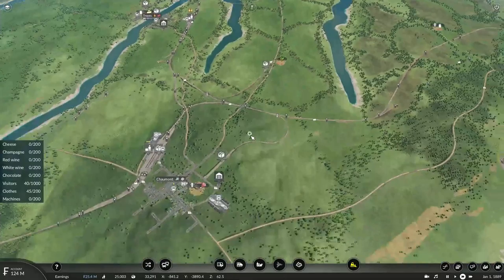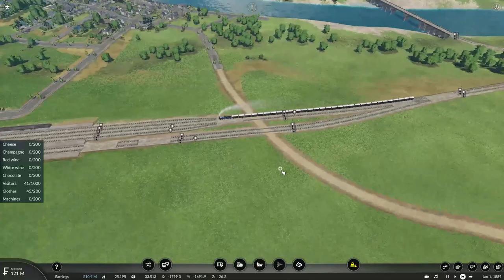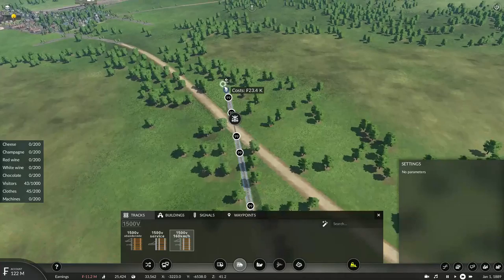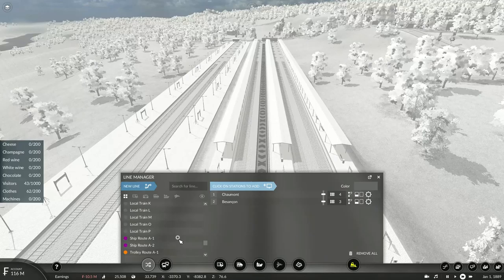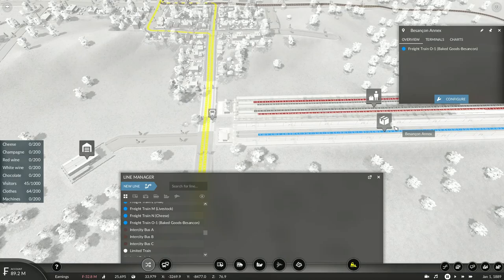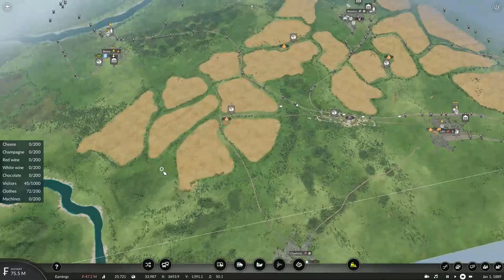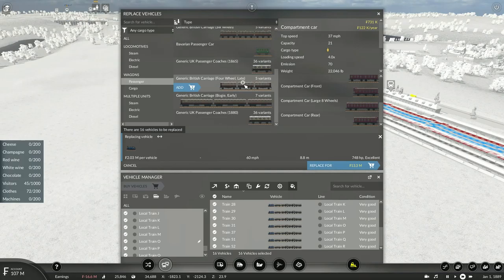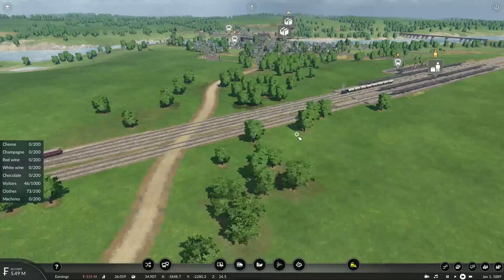Let's Play: Transport Fever 2 (Part 22-13 - The Besançon Extension)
In the previous episode, we got our dairy industries connected and began transporting milk, and hopefully meat as our business grows. And in this episode, we make the final extension to the edge of France to the town of Besançon, and finally start transport of fresh baked French bakery products.

L' Aigle 2-4-0
0-3-0T 'Boer'
200km/h Stone Bridge Limit
Acheatments
Advanced Camera Views 1.3
Angier Tunnel Type-2
Annual Maintenance
Atlit's Bigger Loans
Conveyor Belt 1.202
Coordinates
Dark U.I 1.3
French Tracks
Generic British Brake Van
Generic British Carriages - Single Tone
GSSR/RENFE 1-3-0 Locomotives
IOM Manx Electric Railway
L'Obéissante but it makes steam sounds
Landscaping - No Costs
Mission Exposition Universelle
Renfe 030-0233 (Caldas) Locomotive
SNCF 032TA (Ex-MIDI 300)
Spanish Mechanical Signals (MZA, NORTE and RENFE)
Steamship Ferry
Steel ladle car 1950
Generic control car and fake locomotive
GWR Cattle Waggons & Ale Waggon